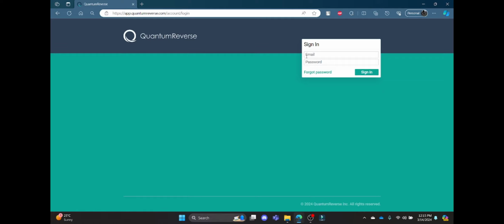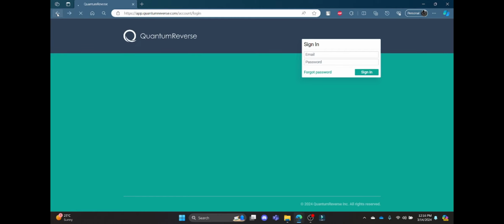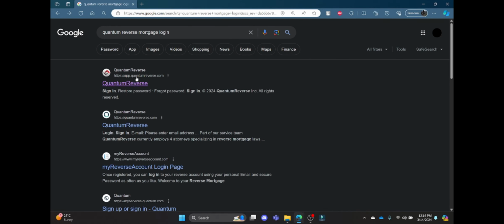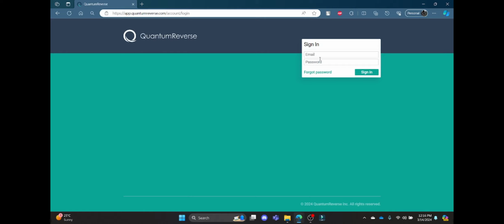How to Login to Quantum Reverse Mortgage Account 2024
In this video, we'll guide you through the process of accessing your Quantum Reverse Mortgage account online. We'll cover everything you need to know about logging in, from identifying your unique login credentials to navigating the features available once you're inside your account. By the end of this video, you'll be comfortable managing your reverse mortgage and viewing important information like statements and transaction history, all from the comfort of your own home.